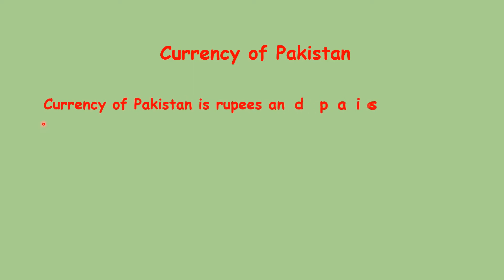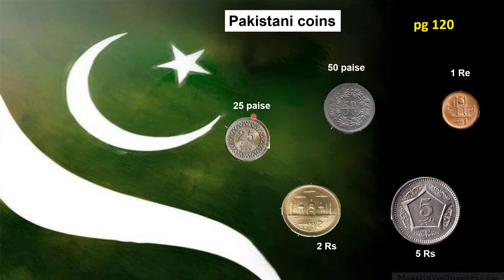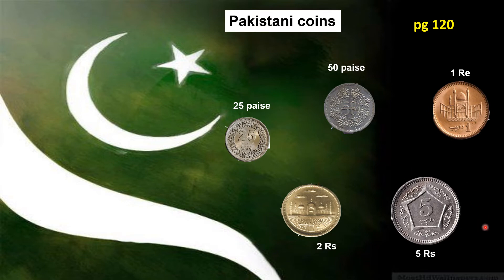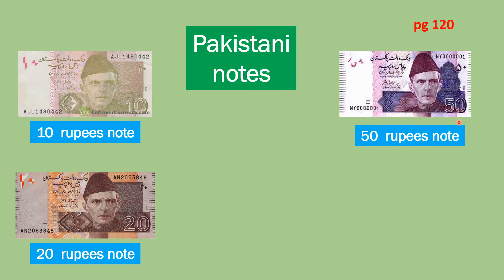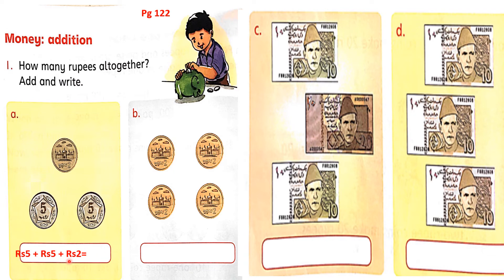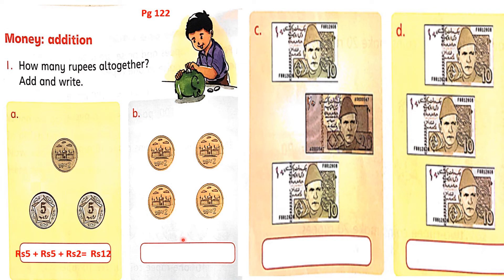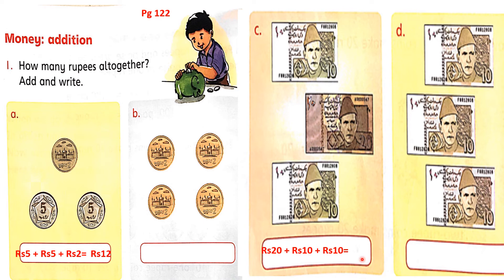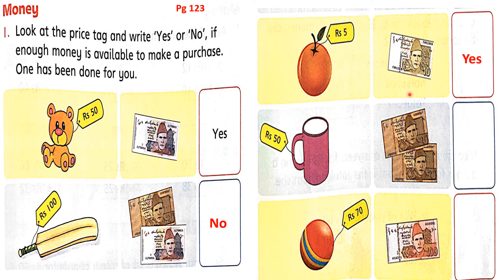Grade 1 Mathematics Topic: Money